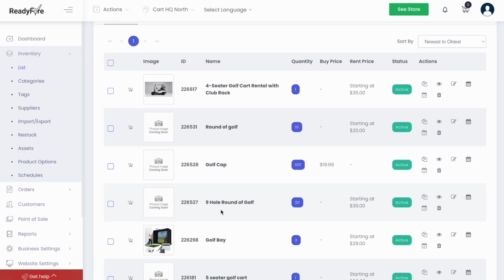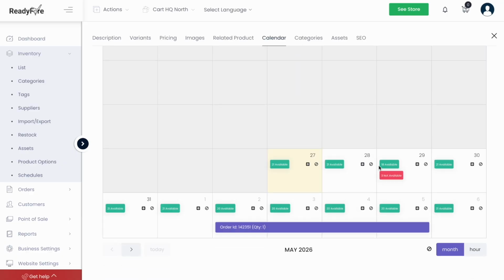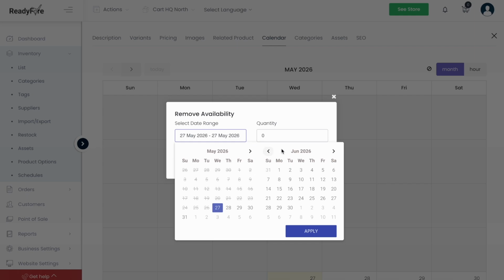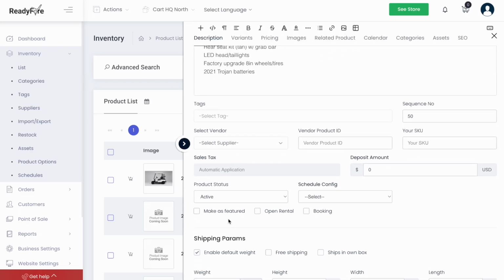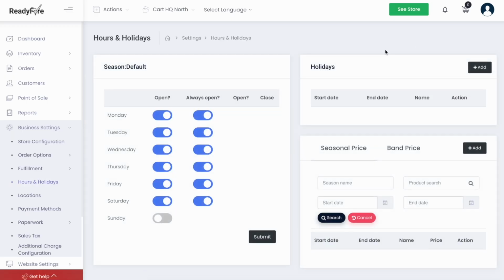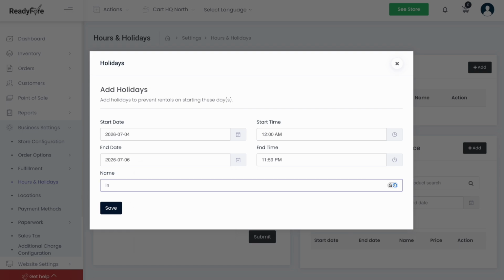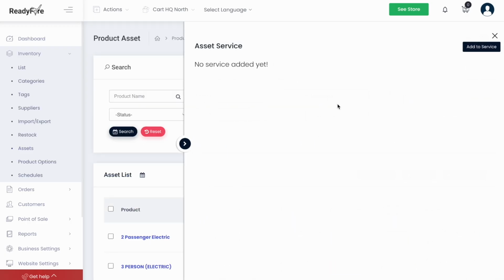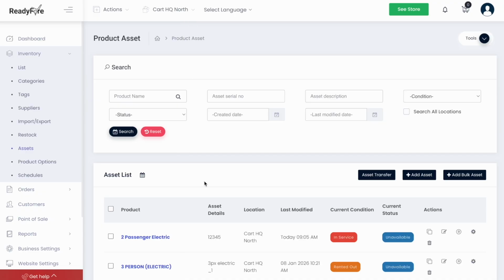Manage Product Availability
Learn how to prevent some or all of your inventory temporarily or permanently.